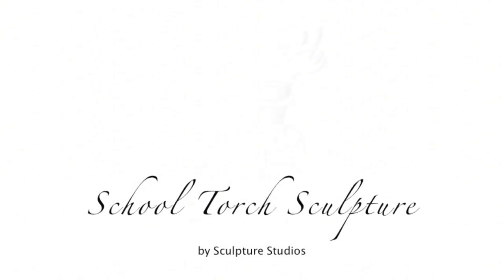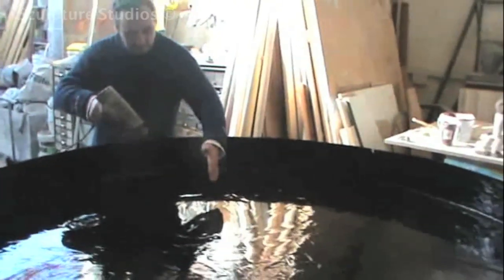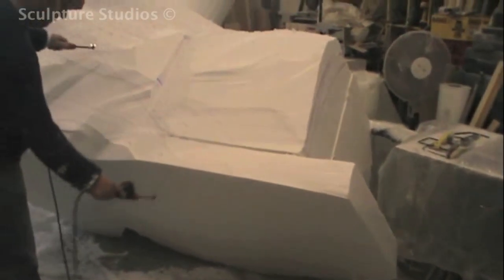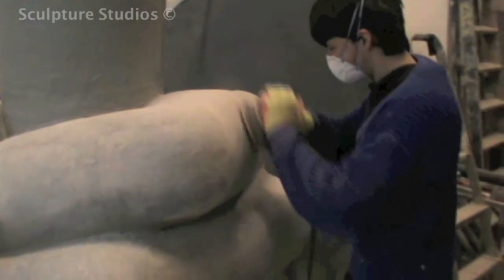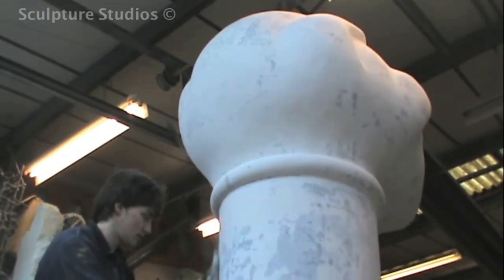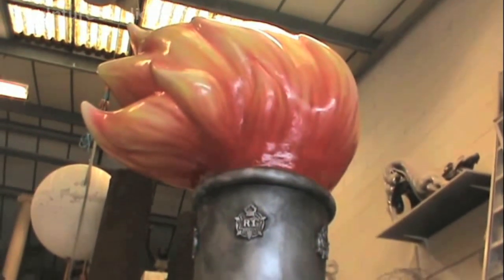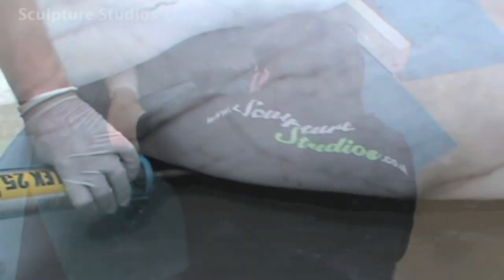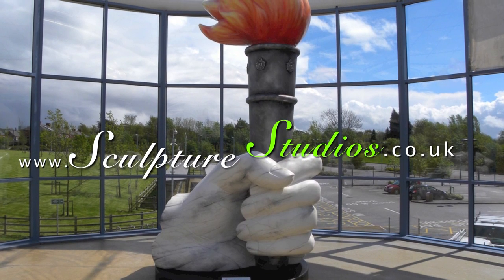Giant Polystyrene / Styrofoam Hand and Torch by Sculpture Studios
Piece of sculpture made for the Radclyffe School in Manchester. Designed by eight students at the school, carved in polystyrene / styrofoam, with a blanket coat of glass fibre, to resemble a giant hand and olympic style flame and torch. To be exhibitioned at the front of the school, overlooking the main entrance.